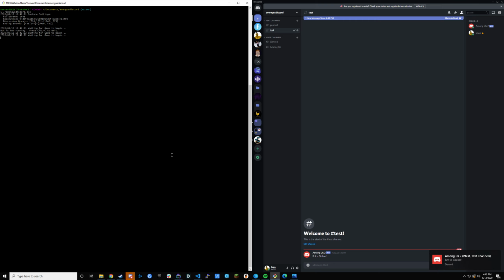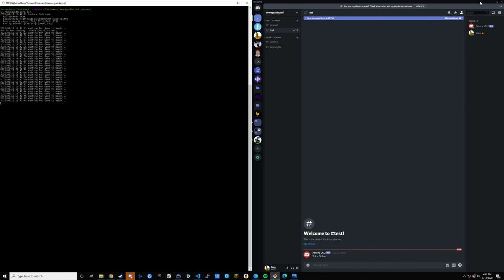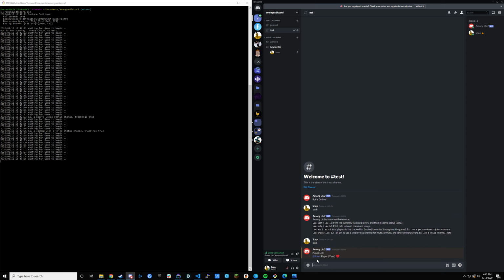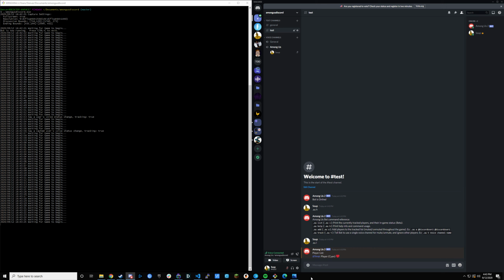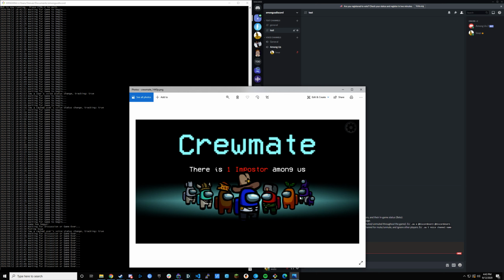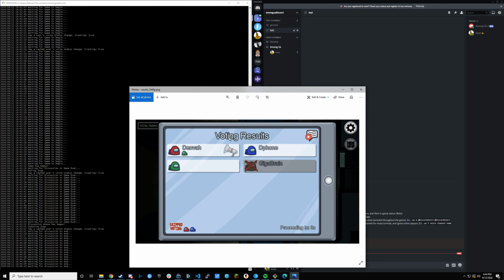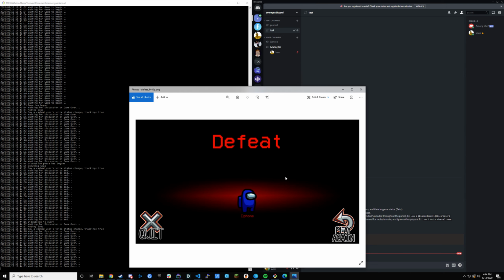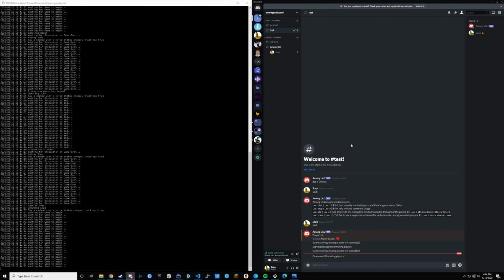(OLD) Among Us Discord Bot demo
THIS VIDEO IS OUT OF DATE, please go here for the new version :)